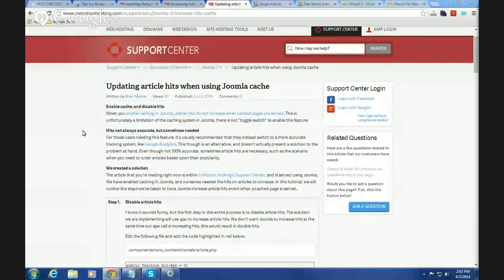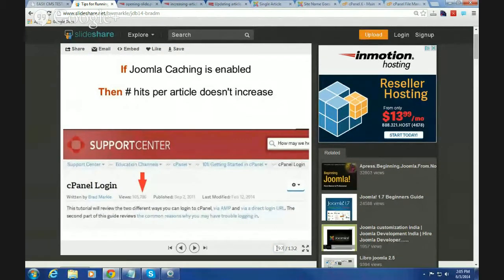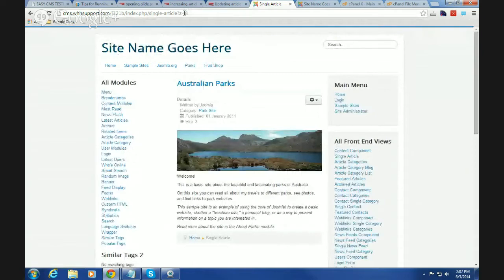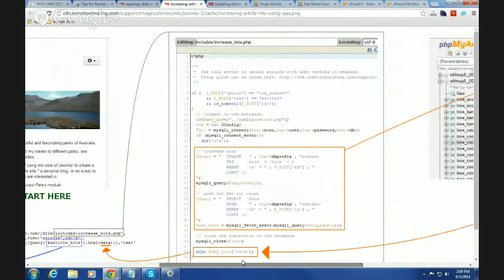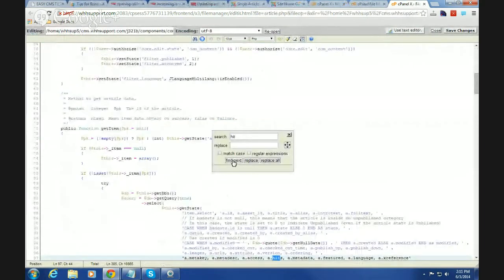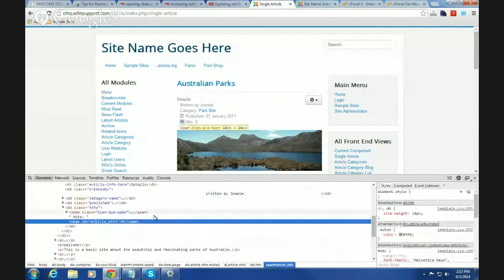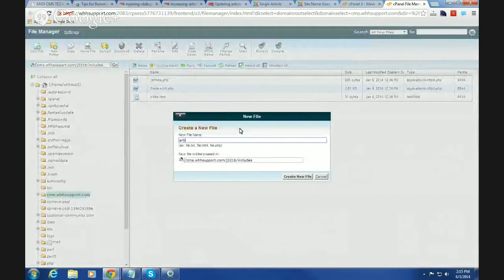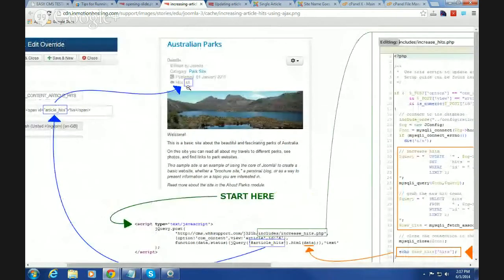Joomla Community Google+ Hangout #3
In this months Joomla Community Google+ Hangout, Brad Markle presents "How to get Joomla's cache to play well with the Article Hit Counter".